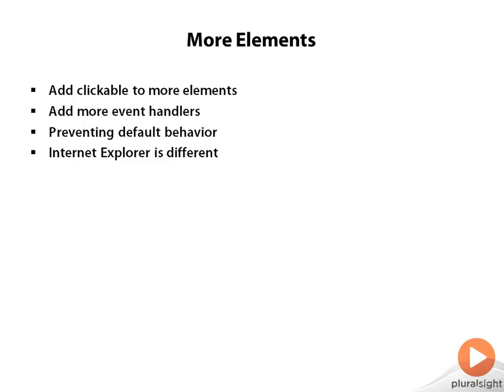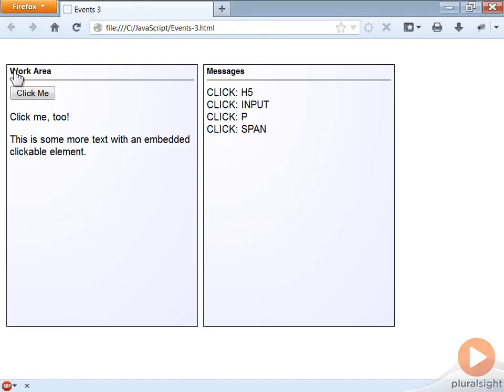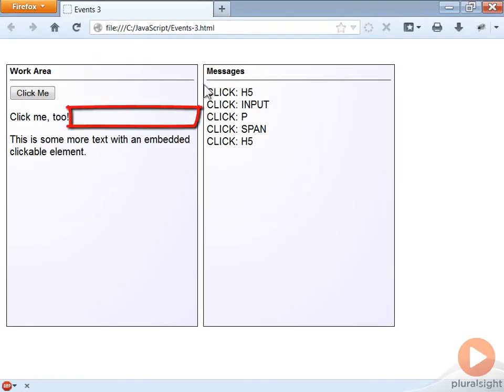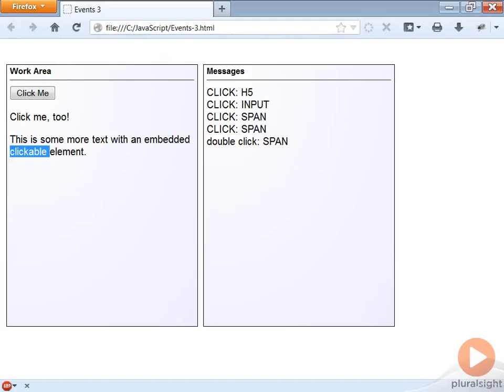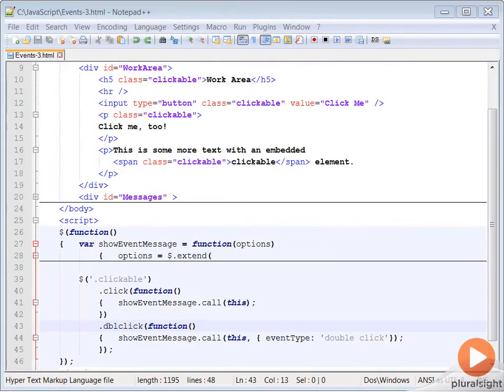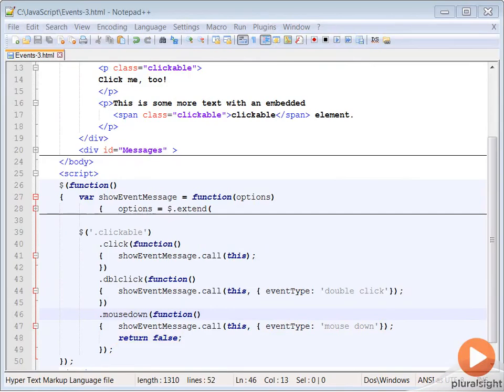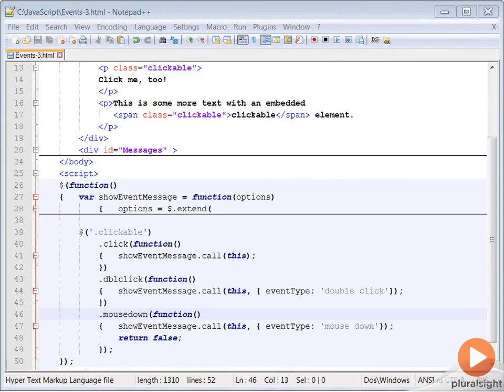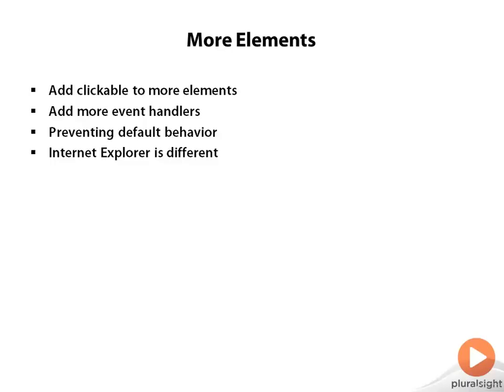02 05 More Elements